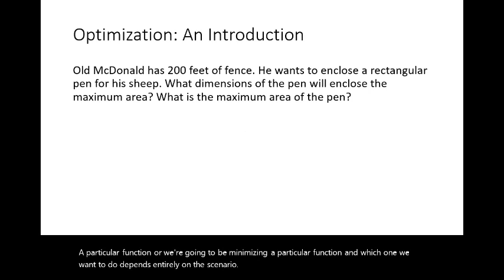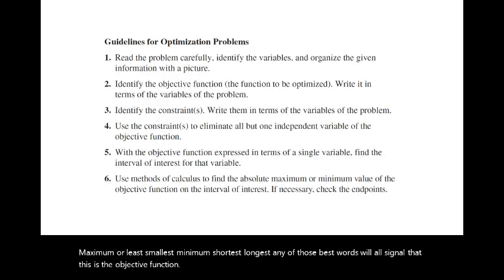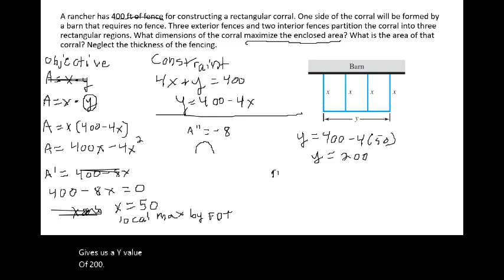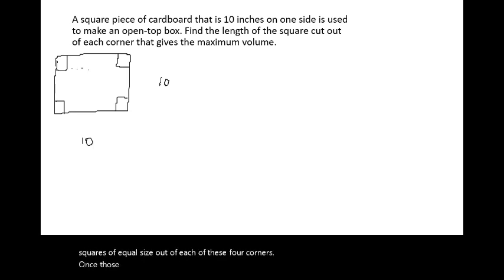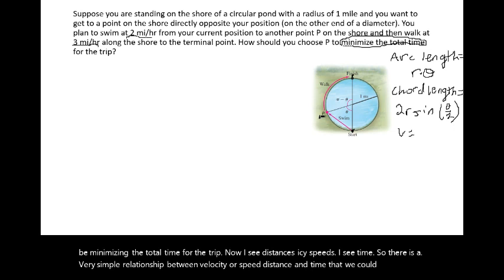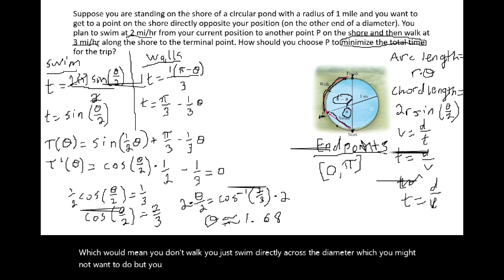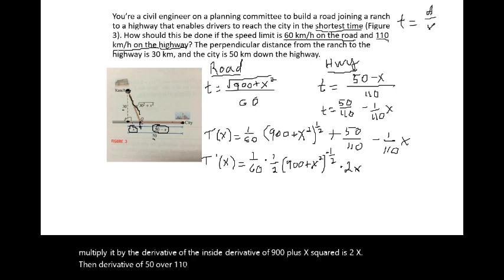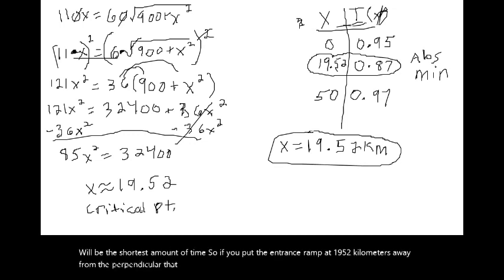Optimization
This is the video lecture on Optimization